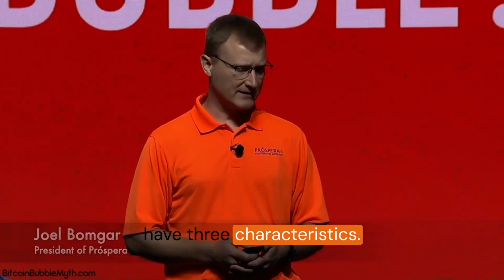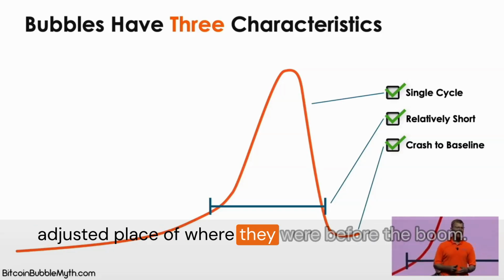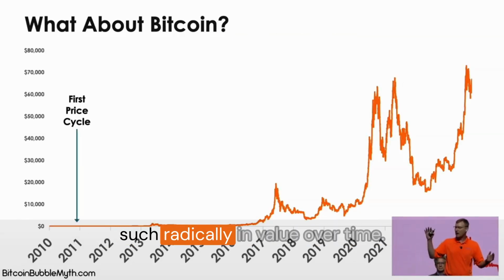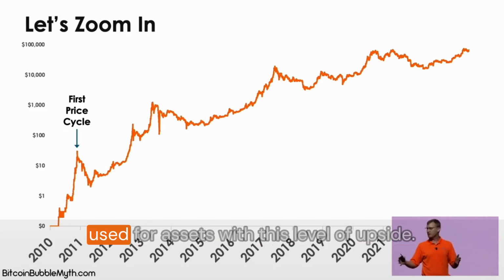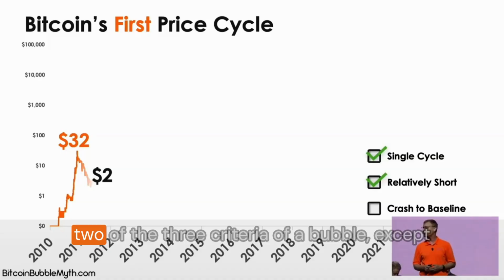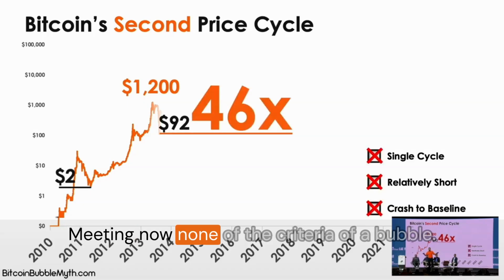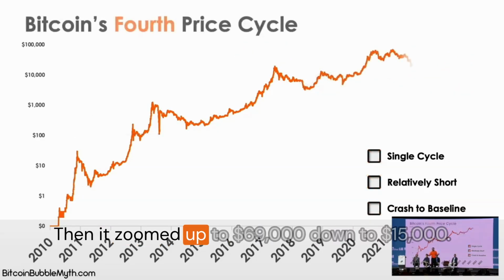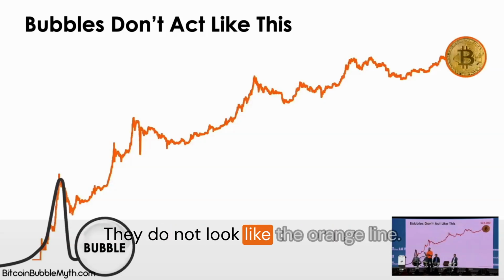Is Bitcoin's Price REALLY a Bubble Waiting to Burst?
Bitcoin is NOT a bubble.

This video explains the typical characteristics of financial bubbles and compares them to Bitcoin's price history. It highlights how Bitcoin's price cycles differ from classic bubbles like tulip mania and the housing bubble, showing that Bitcoin repeatedly rises and falls but does not crash to zero.